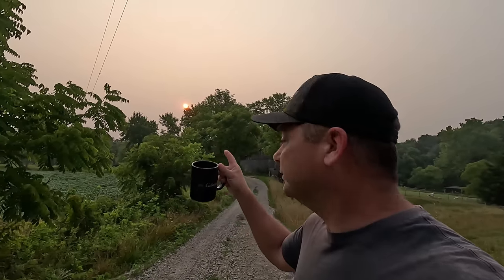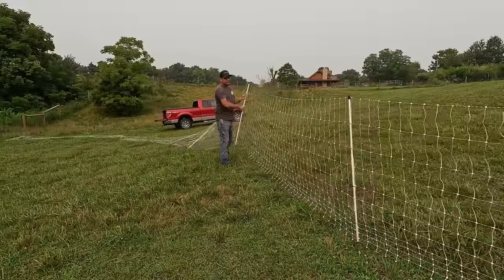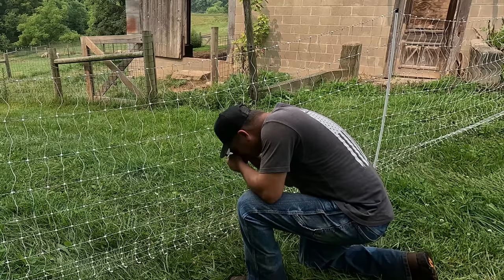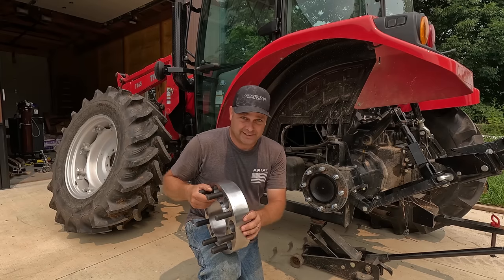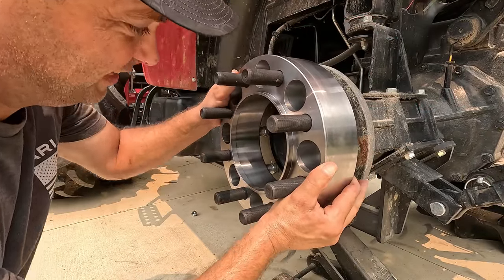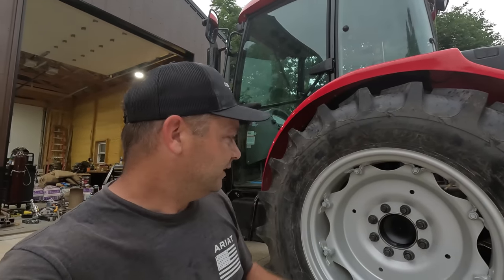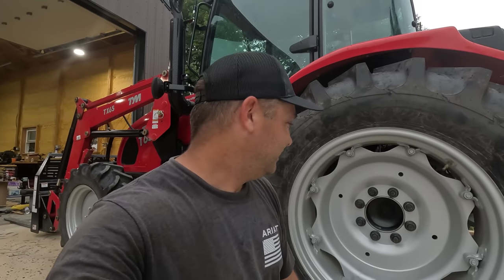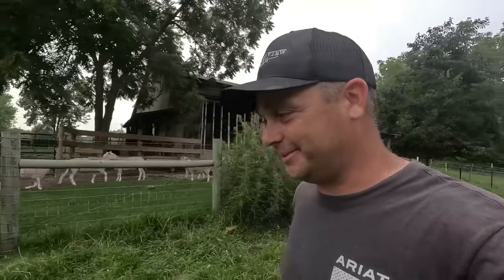Nothing goes as planned. Widening the Tractor Wheels & Giving the animals more grass to graze.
Premier One Poultry Netting

Our Amazon Shop full of great Homesteading items: